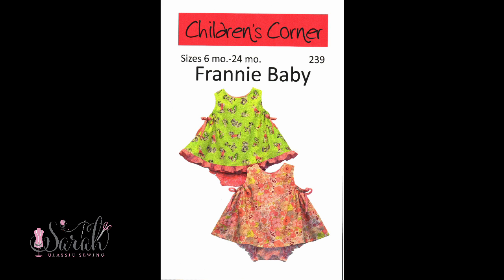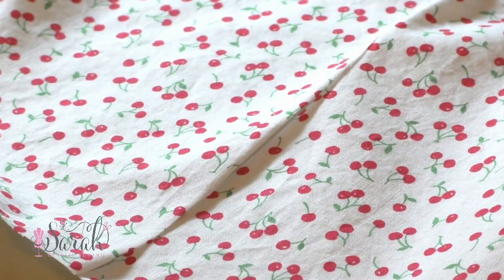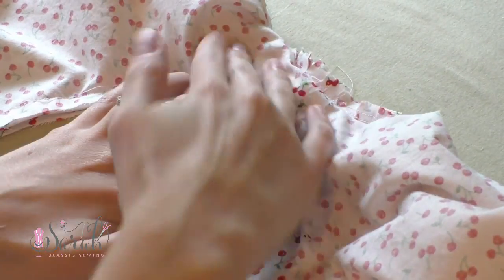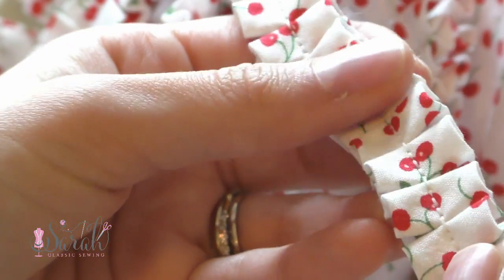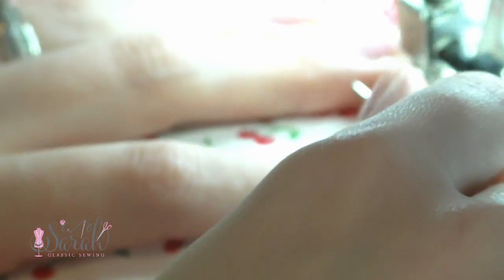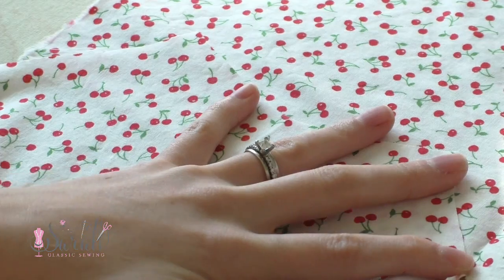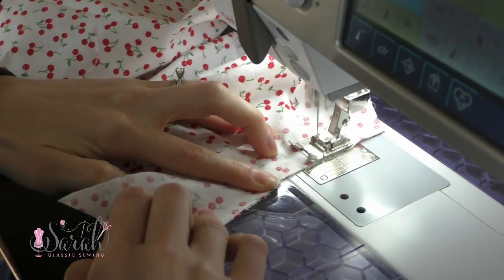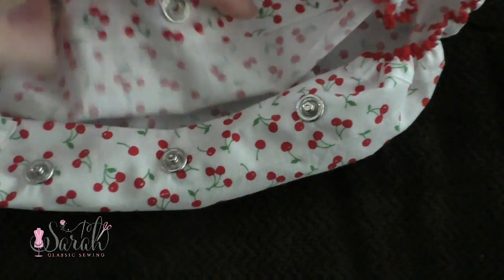Children's Corner Frannie Baby Sewing Tutorial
Here is how I made the Children's Corner Frannie Baby sewing pattern. It's super easy -- great for a beginner. Hope y'all enjoy.

VIDEO BREAKDOWN:
Intro: 00:00-00:25
Cutting out pattern pieces: 00:25-00:55
Shoulder seams: 00:55-1:24
Back slit: 1:24-1:48
Embellishing the neckline and armholes: 1:48-2:23
Sewing the neckline/back slit area: 2:23-3:05
Sewing the armholes: 3:05-3:30
Side seams: 3:30-4:10
Finishing the hem/adding trim: 4:10-5:16
Underarm elastic casing: 5:16-6:25
Hand-sewing the lining gap: 6:25-7:03
Button/snap options: 7:03-7:32
BLOOMERS: 7:32-7:38
Crotch tab piece: 7:38-7:55
Side French seams: 7:55-8:08
Top casing: 8:08-9:00
Crotch tabs: 9:00-9:28
Bias band trim leg casing: 9:28-10:30
Snapsetter snaps: 10:30-10:38
Outro: 10:38-10:58